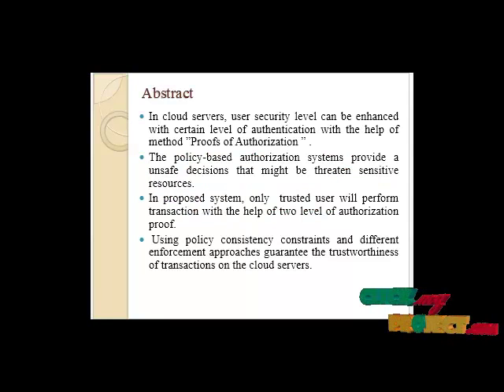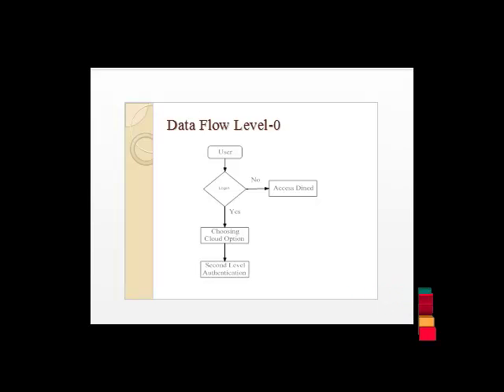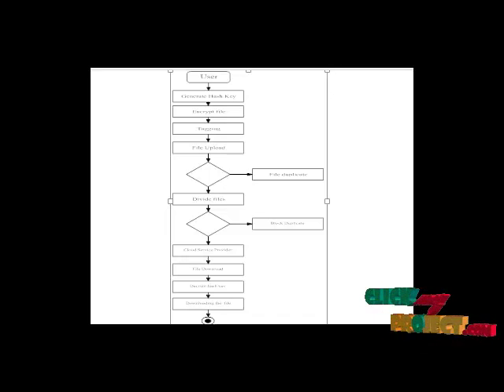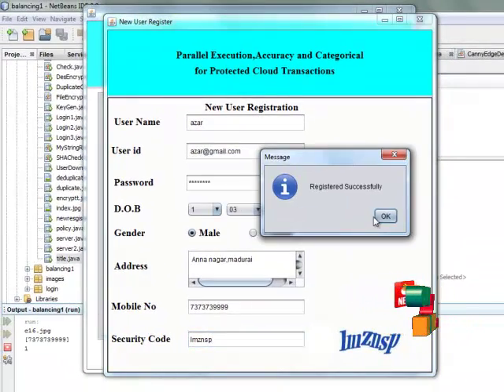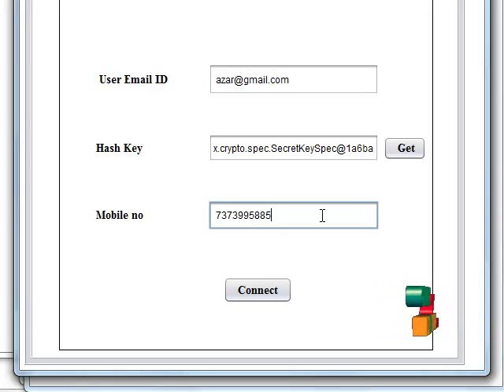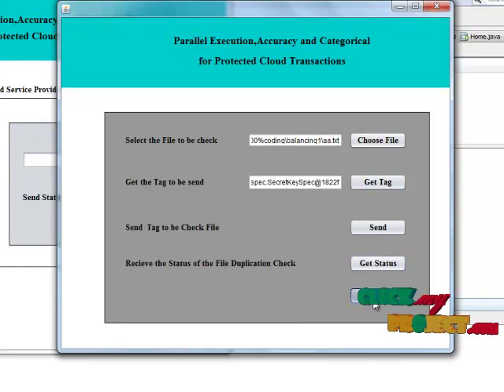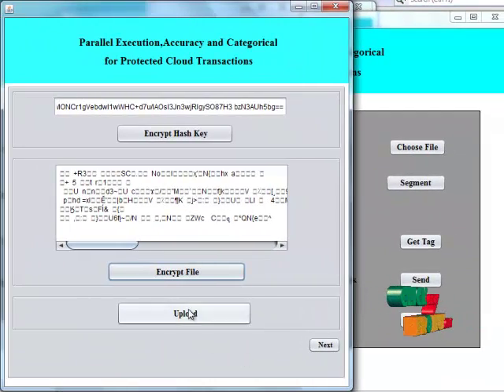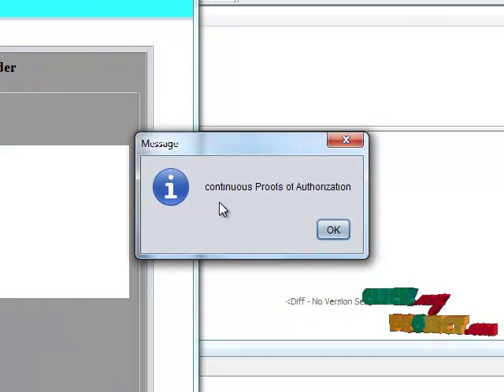Final Year Projects 2015 | Balancing performance accuracy precision